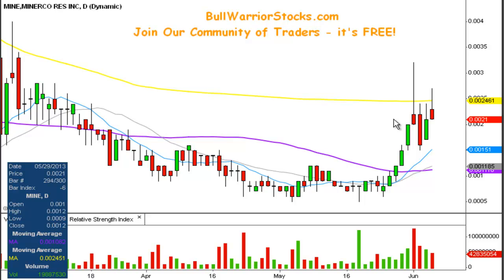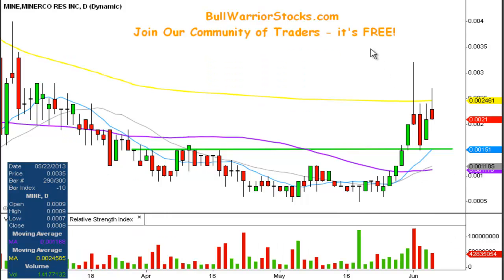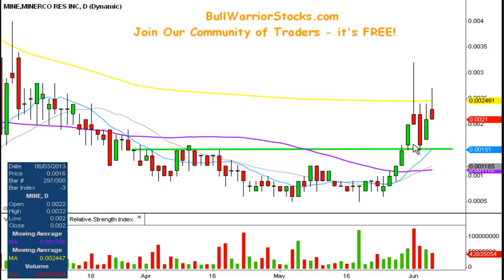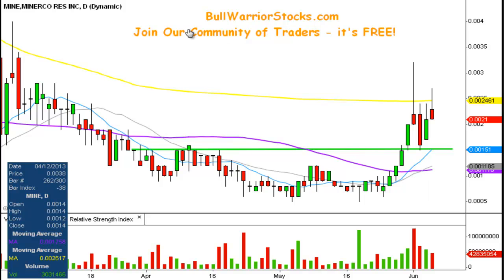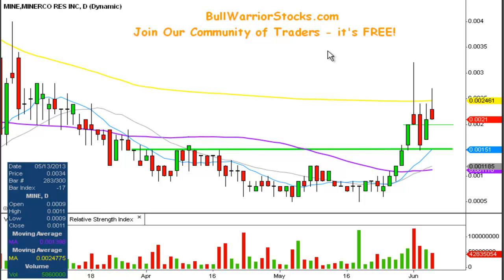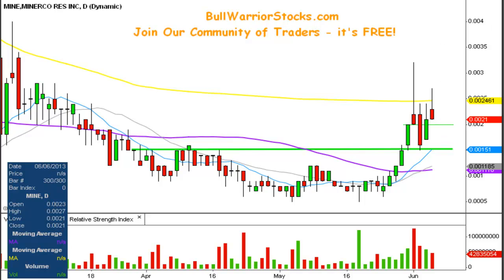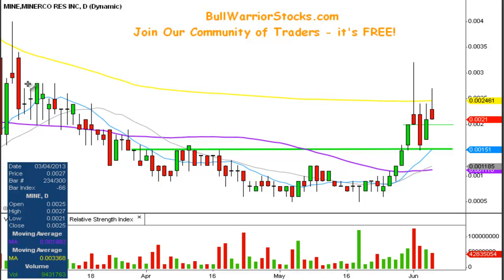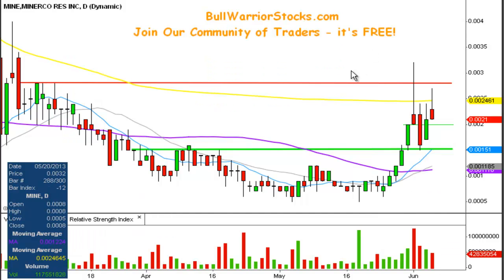Minerco Resources, Inc. (MINE) Penny Stock Trading Chart_6/6/2013